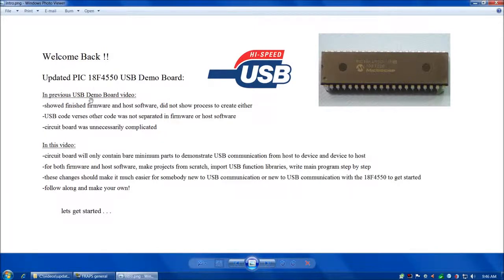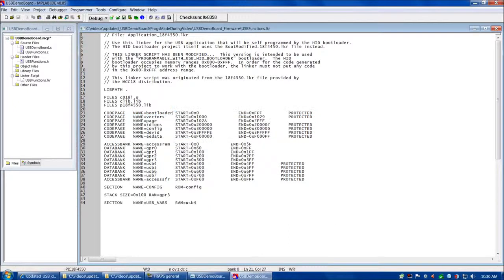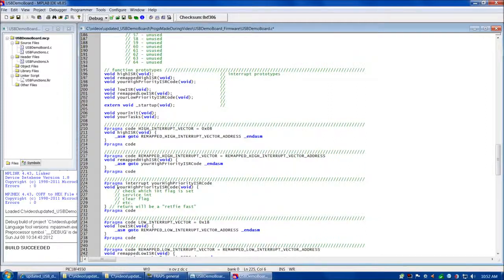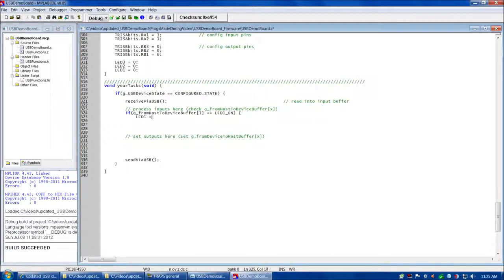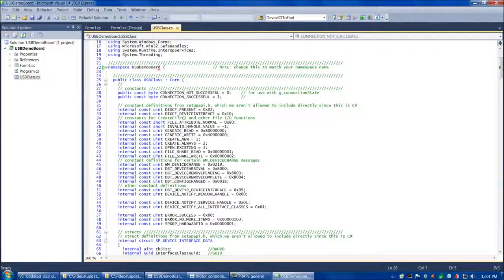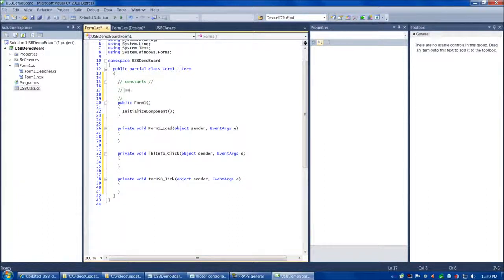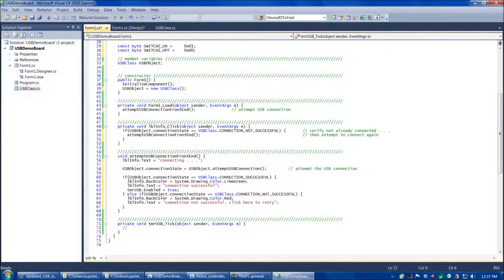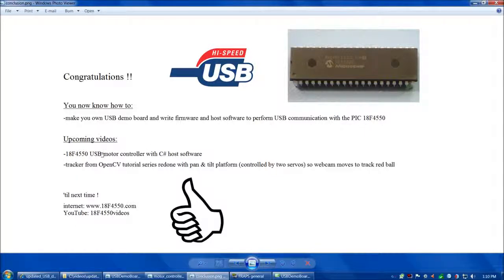updated PIC 18F4550 USB Demo Board video